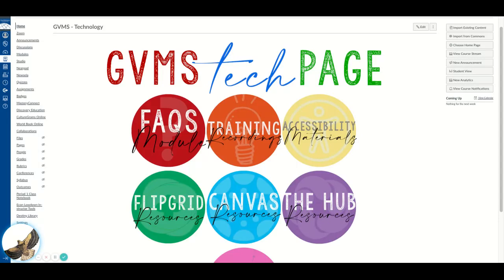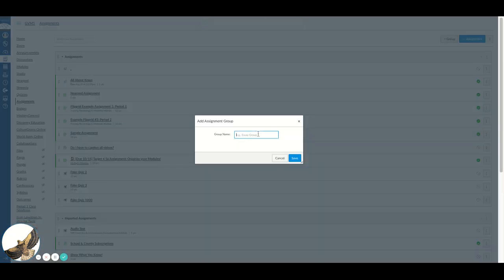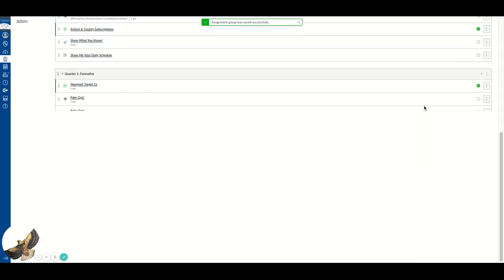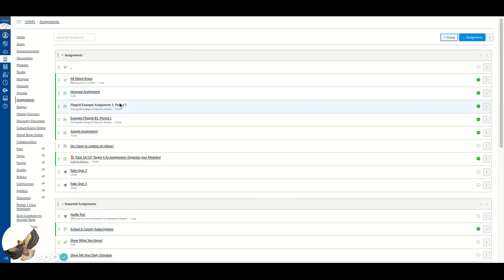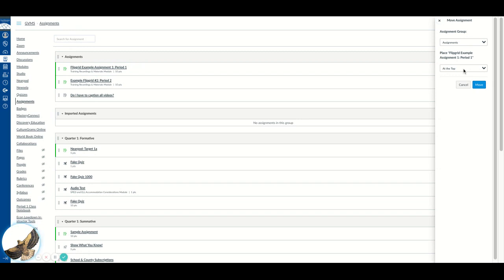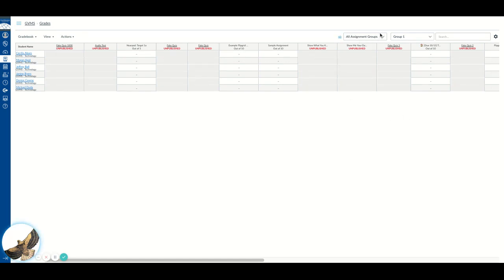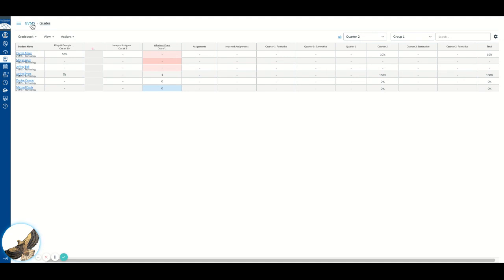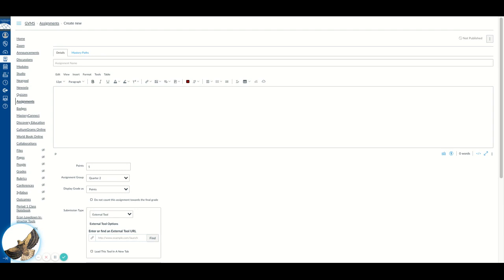How to Create & Use Assignment Groups for Gradebook Organization in Canvas